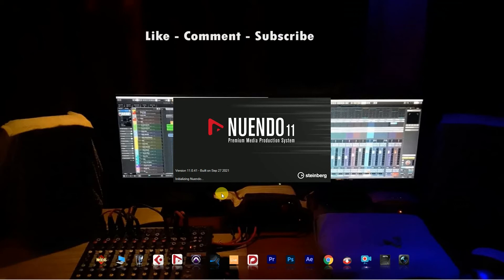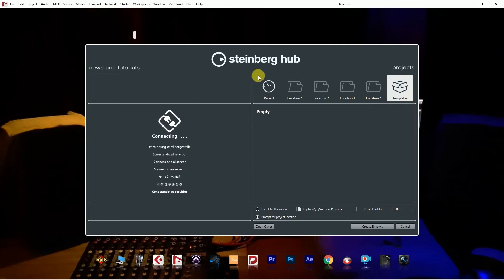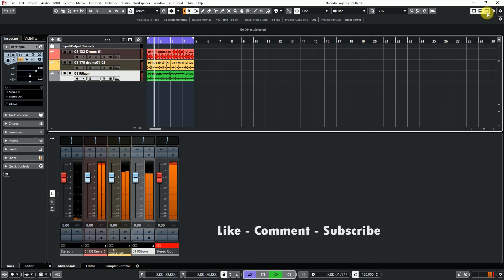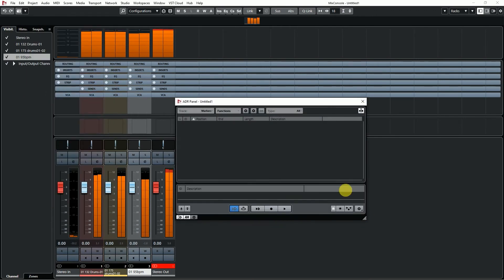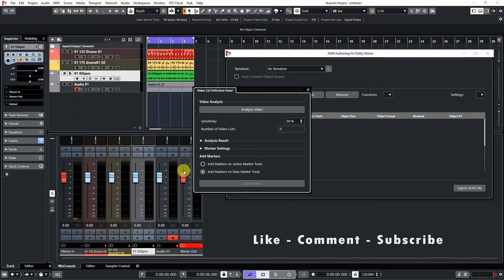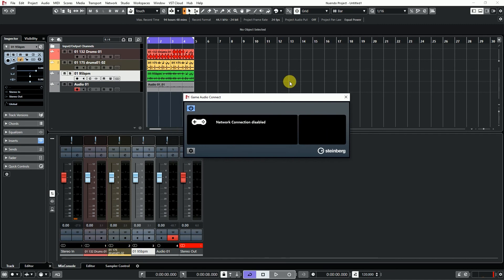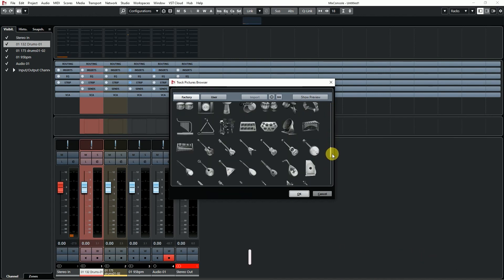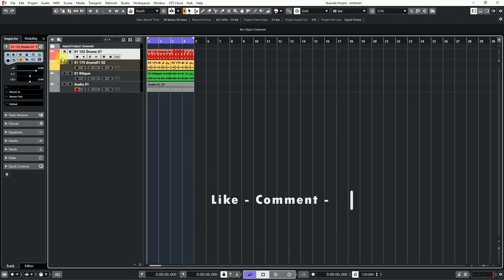Nuedno 11 | Cubase Vs Nuendo | New Features On Steinberg Nuendo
Steinberg Nuendo is  a popular post production daw . Nuendo is basically film production software . For game audio nuendo is a best daw. because of game audio connect .Dialog recording now more comfortable in nuendo because  has ADR recording system. Also for Dolby Atoms. Also now available Vari Audio. Cubase and Nuendo are same interface.